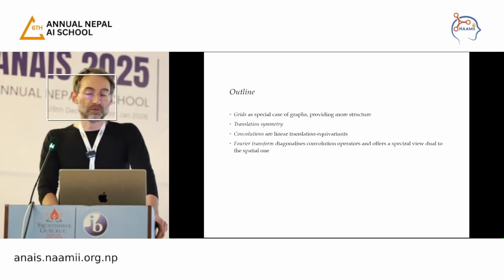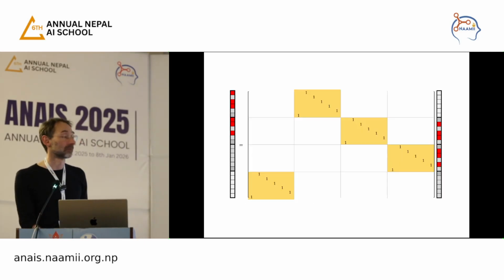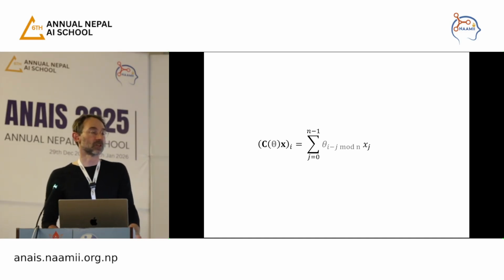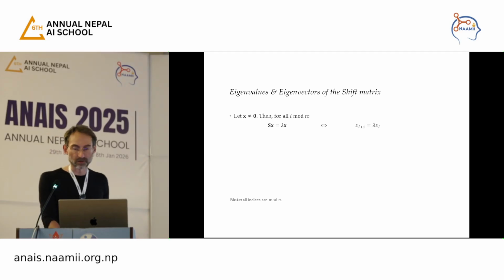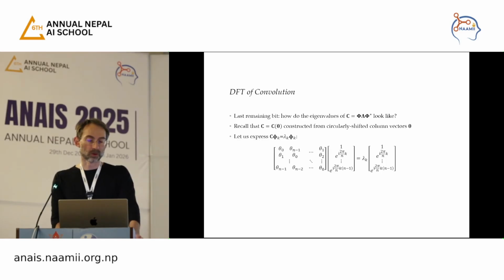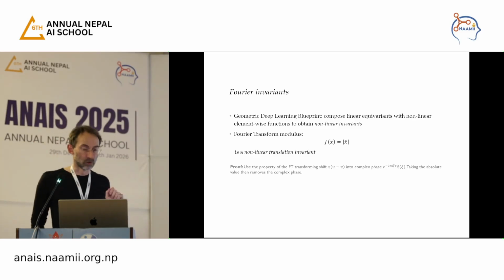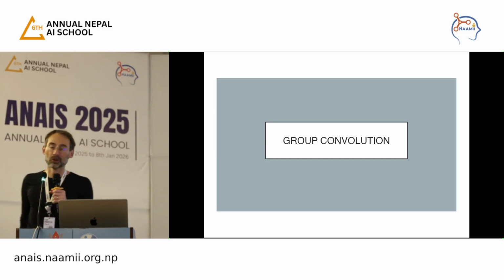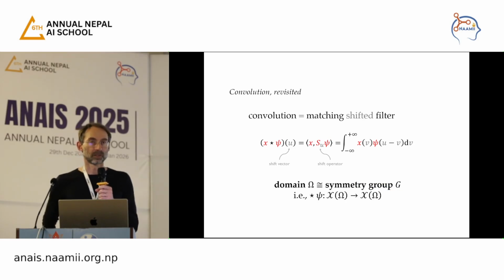GDL: Grids - Michael Bronstein | Sixth Annual Nepal AI School | Day 2 (2025)